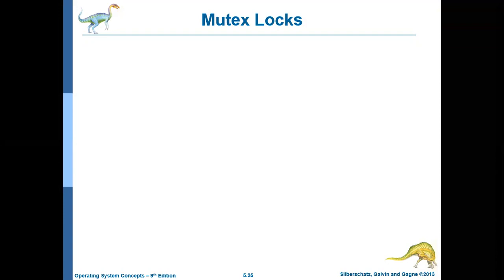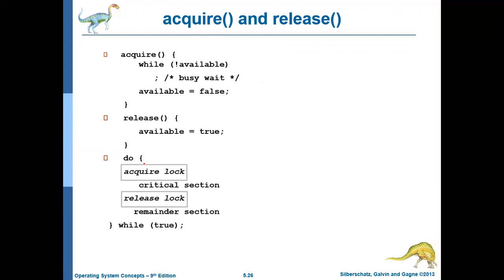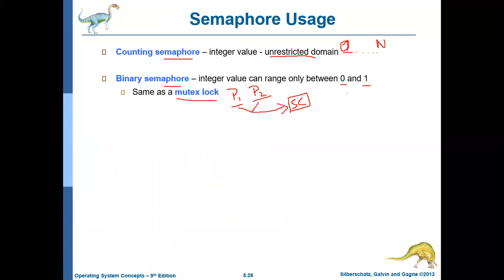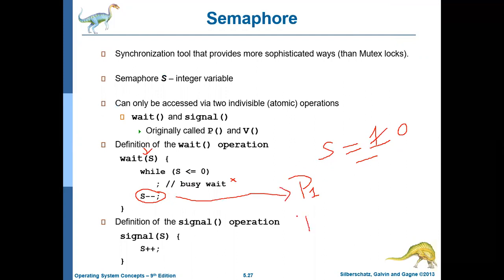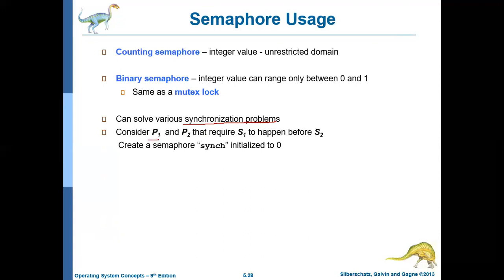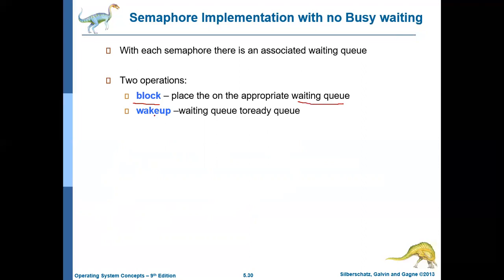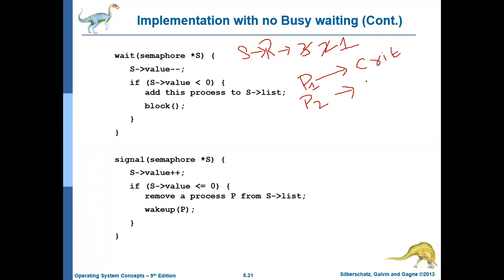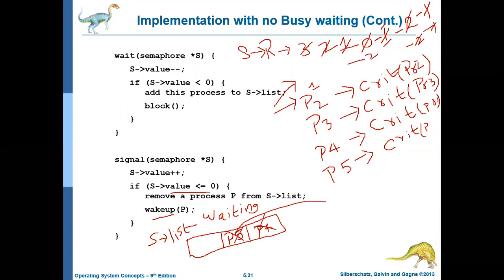OS Lecture23 2